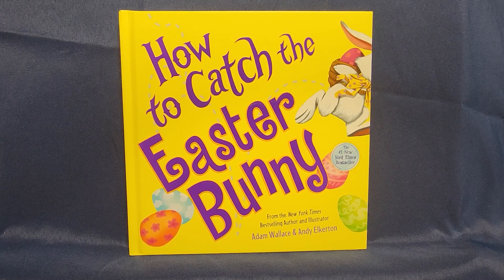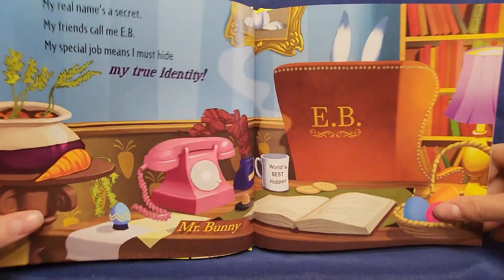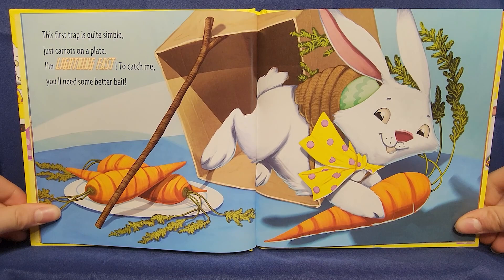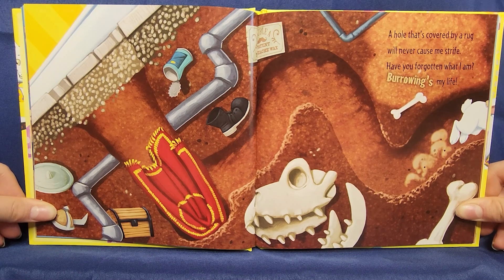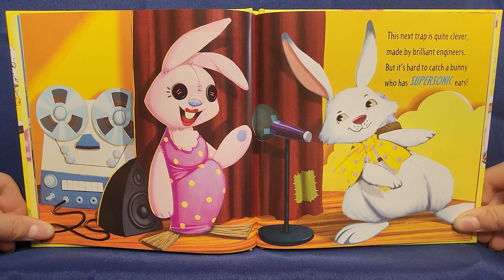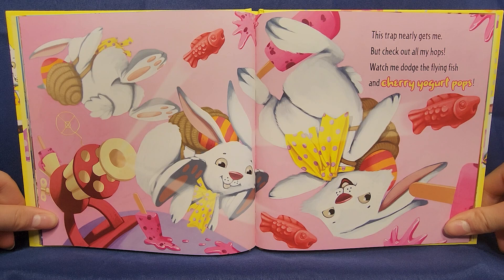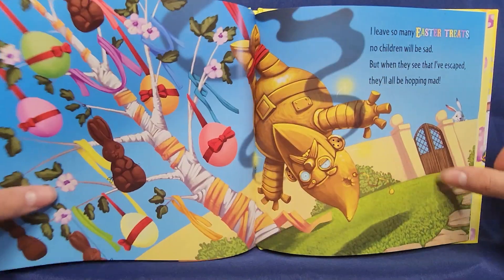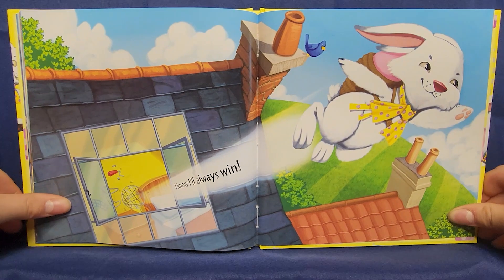How to catch the easter bunny - Easter Sound Book!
00:00 Introduction
00:17 Page 1
00:31 Page 2
00:48 Page 3
01:02 Page 4
01:20 Page 5
01:35 Page 6
01:51 Page 7
02:07 Page 8
02:21 Page 9
02:35 Page 10
02:54 Page 11
03:09 Page 12
03:19 Page 13
03:30 Page 14
03:43 Page 15
Finding eggs is easy, but can YOU catch the Easter Bunny in action this year? He has a basket full of treats and tricks for staying hidden―plus that bunny hippity hops with lightning speed! Start a new tradition with this bright and funny children's Easter book and get inspired to build STEAM traps of your own to pair with the readaloud! Educators, families, and children will love this wonderfully creative opportunity to have fun and celebrate the holiday together.